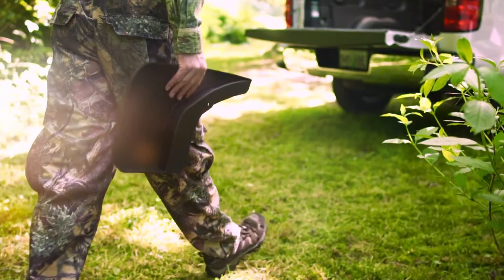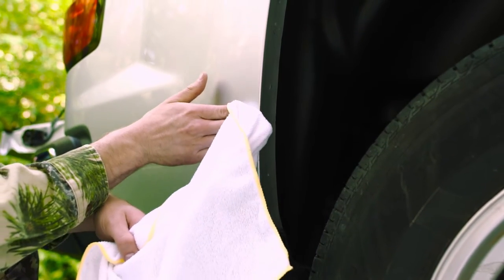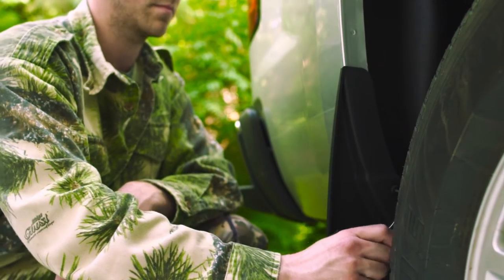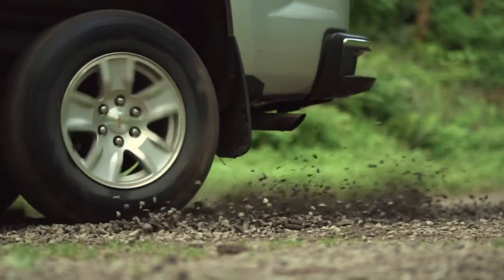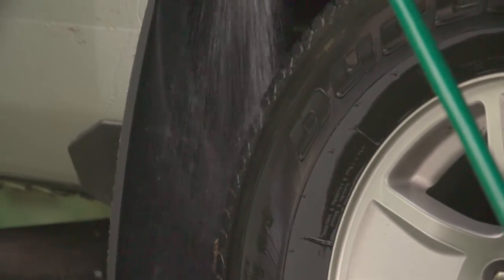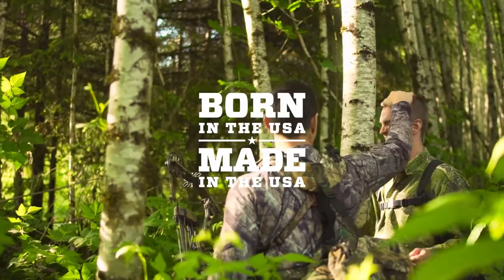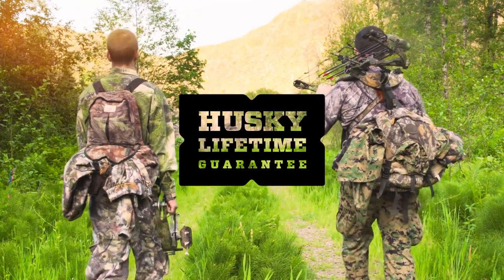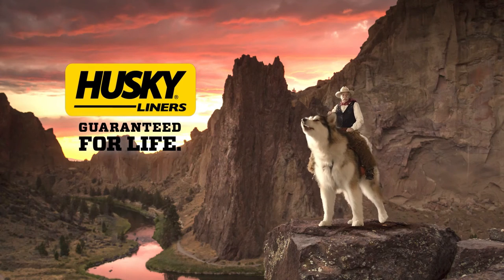Husky Liners “On the Hunt” - Mud Guards Product Video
Meet Austin Hanlon. He is a son that likes to go hunting with his father, and get dirty in the process. Husky Liners® form fit Mud Guards are made from durable, impact resistant all-weather thermoplastic that’s as tough as nails (or rocks for that matter). They’re easy to install, conform perfectly to your fenders, and protect your ride and those around you from the rage of the road.